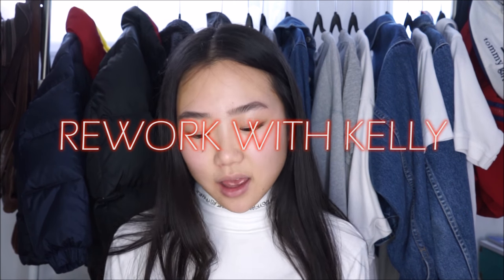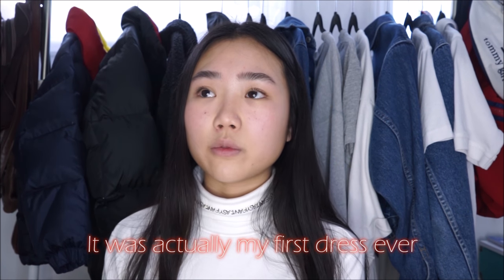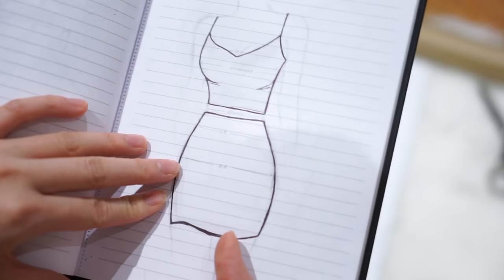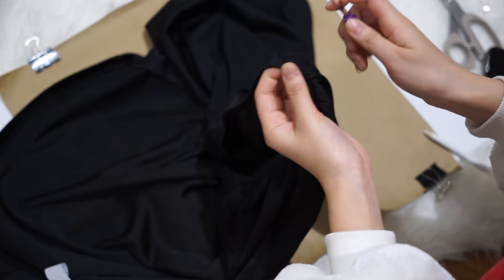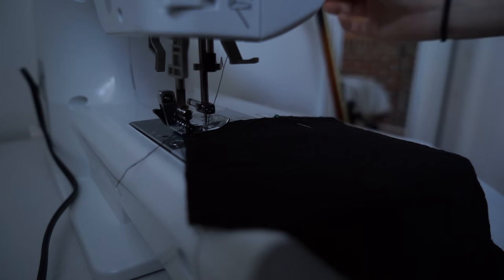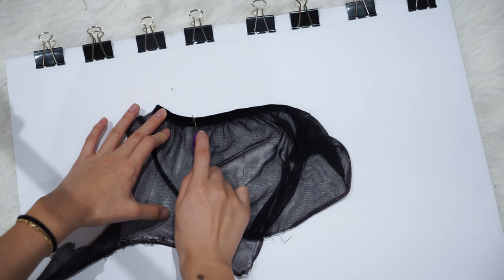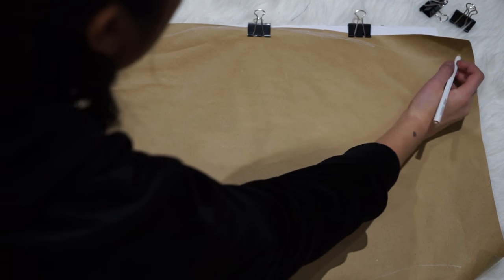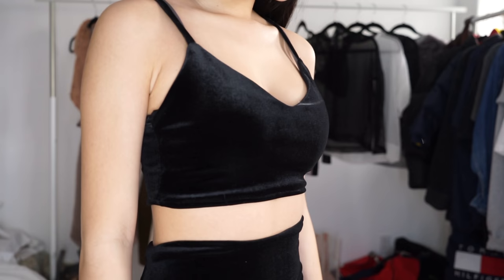DIY VELVET TWO PIECE SET | THATTOMMYGIRL's REWORK no1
Hello guys!

I've filmed this DIY black velvet set from an old black skater dress. I got inspired by similar products I've seen on instagram and I've decided to recreate it by REWORKing by old dress. The end result was so satisfying, it went from a girly innocent dress to a chich and sexy two piece set.

- ThatTommyGirl -